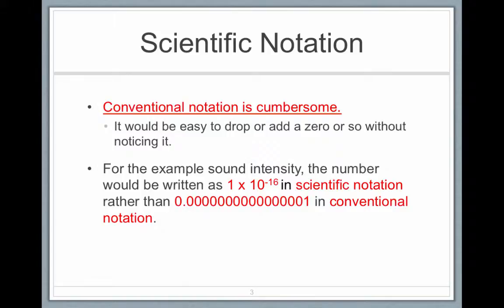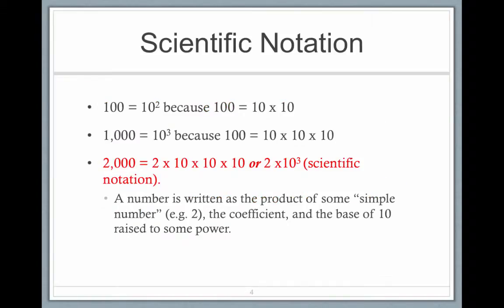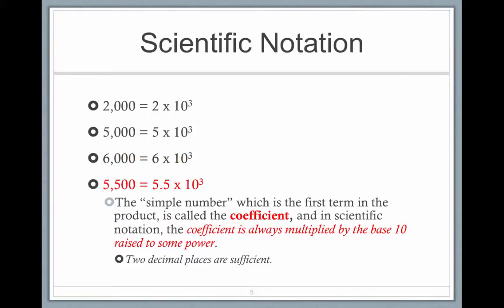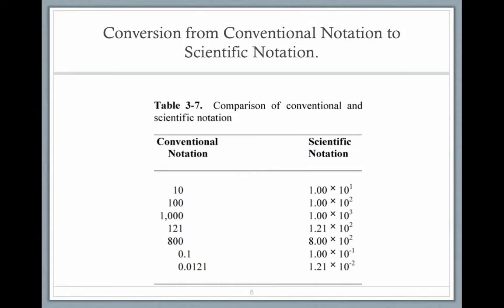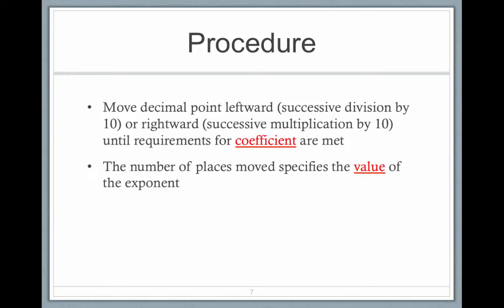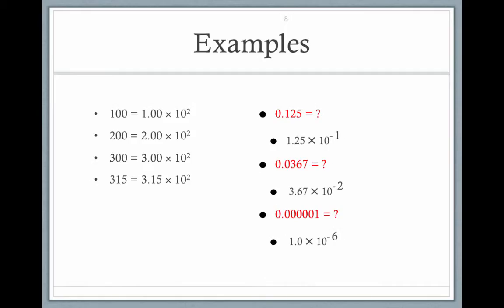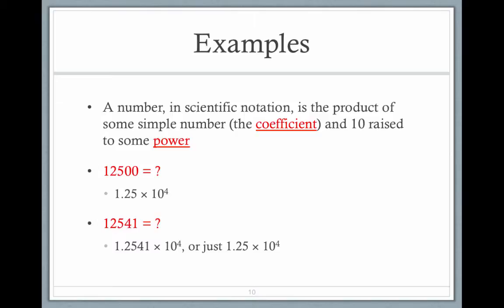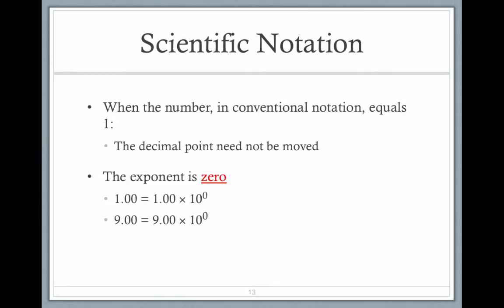Scientific Notation - Video 22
Table of Contents:

00:19 - Scientific Notation
00:54 - Scientific Notation
01:22 - Scientific Notation
01:54 - Conversion from Conventional Notation to Scientific Notation.
02:14 - Procedure
02:20 - Examples
02:47 - Examples
02:53 - Examples
03:24 - Scientific Notation
03:31 - Scientific Notation
03:36 - Scientific Notation
03:44 -